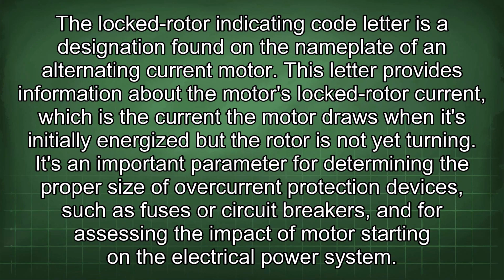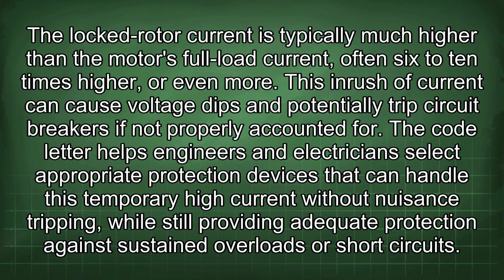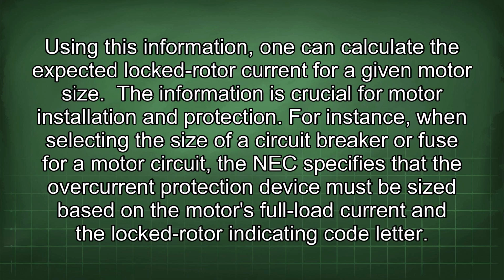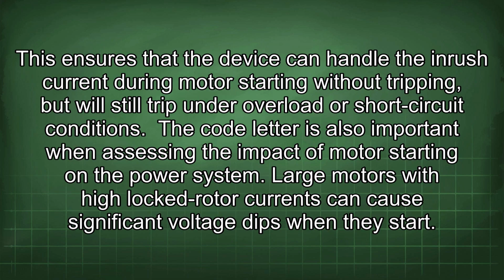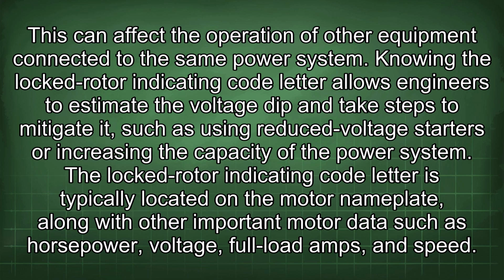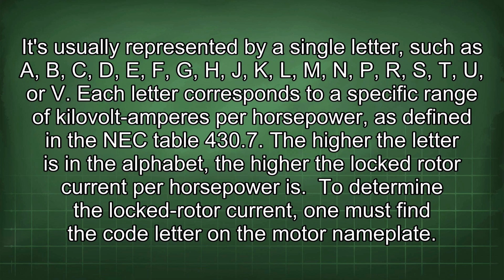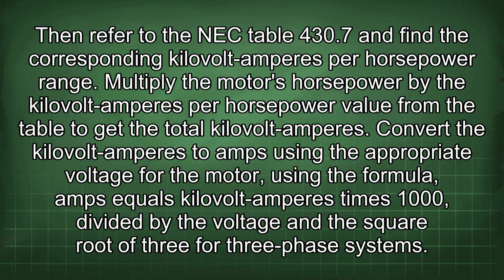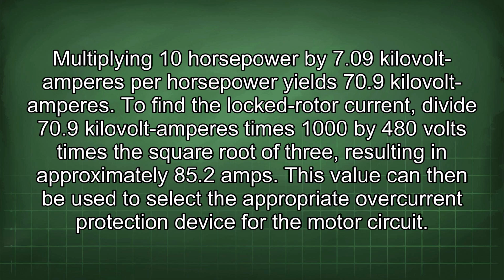Motor Locked Rotor Code Letter Explained Simple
Learn about the AC motor locked-rotor indicating code letter and why it's crucial for motor protection and electrical system stability. This video explains how to find the code letter, interpret its meaning using the National Electrical Code, and calculate the locked-rotor current for proper overcurrent device selection. Understand how this impacts motor starting and prevents nuisance tripping!